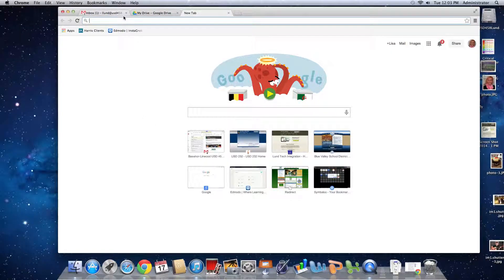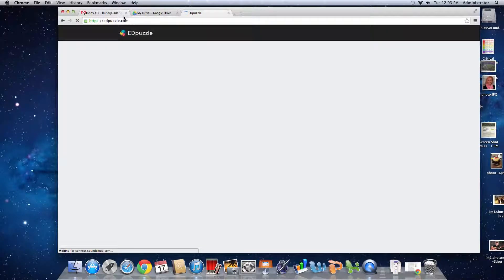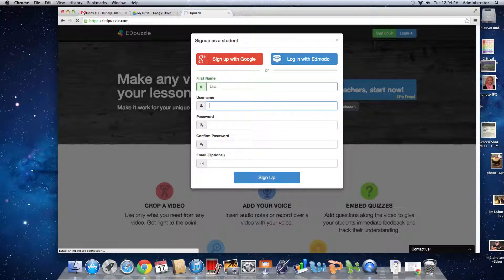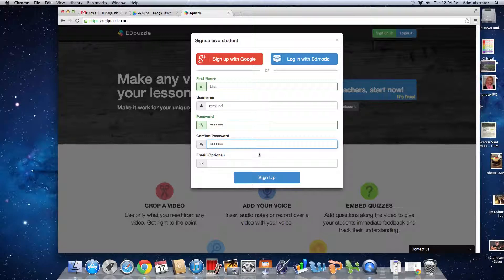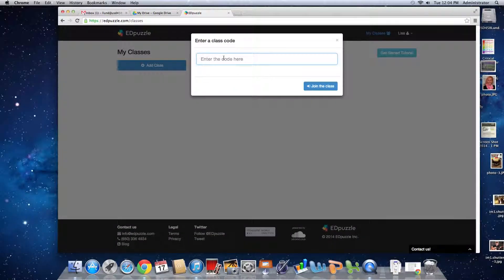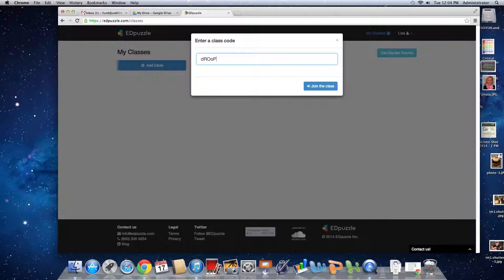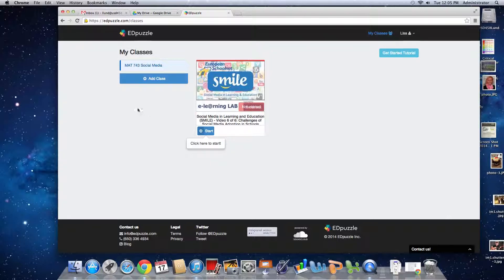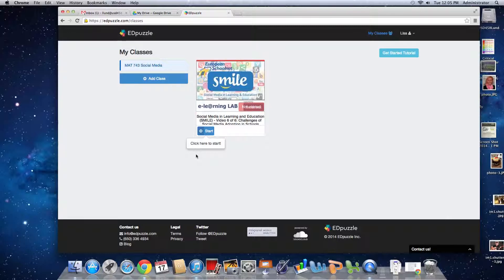Student Sign-On Directions for EdPuzzle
Directions on how to create a student account in EdPuzzle